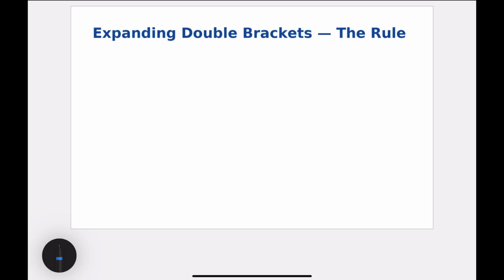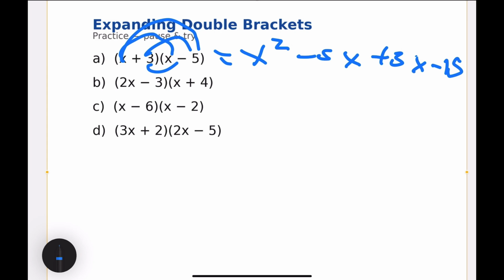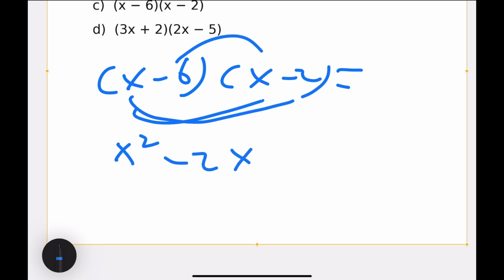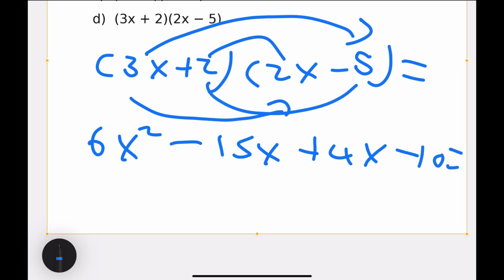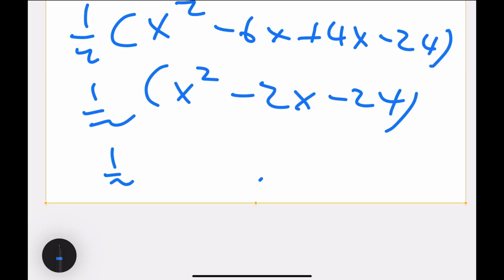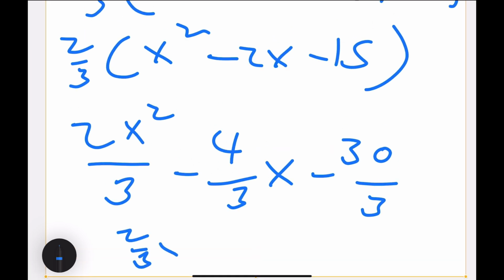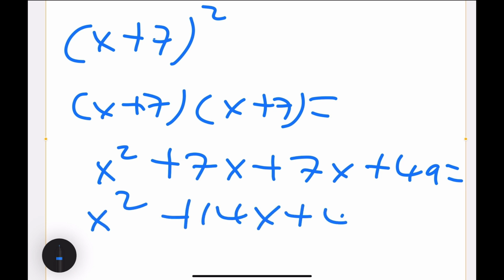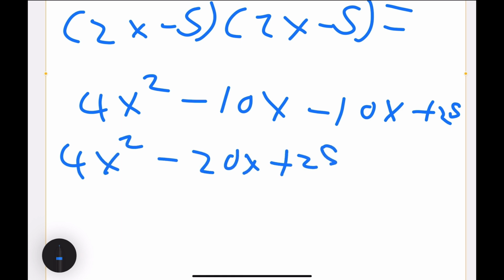Expanding Double Brackets | GCSE Maths (Grade 5)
GCSE Maths (Grade 5): Expanding Double Brackets — FOIL made easy.
Learn how to expand and simplify quadratics (multiplying binomials), deal with negatives & coefficients, and collect like terms—with clear worked examples and exam-style questions for Edexcel / AQA / OCR to help you expand double brackets.

Best way to use this video:
⏸️ Pause and try each question first, then watch the step-by-step solution.

✅ FOIL method (First, Outer, Inner, Last)
➖ Handling negatives & sign mistakes
✖️ Coefficients and fractional factors
🧮 Expand → simplify by collecting like terms
🧠 Common pitfalls (missing the middle term, sign errors) + quick checks

Get involved
💬 Comment the topics you want next